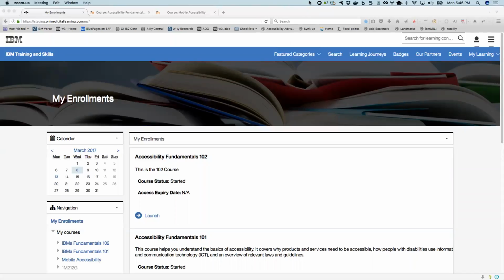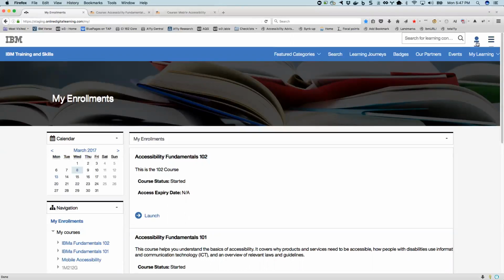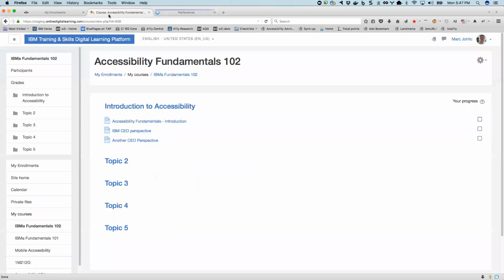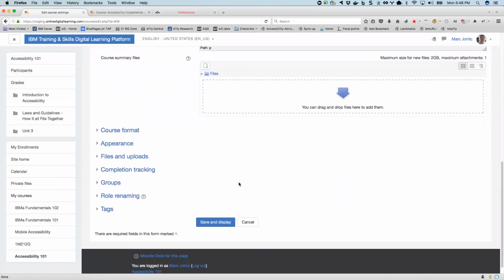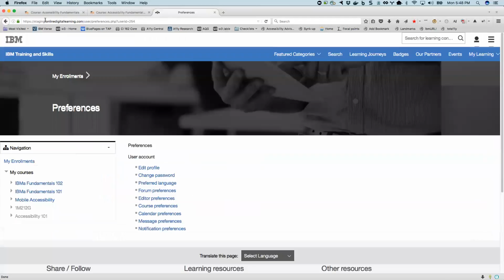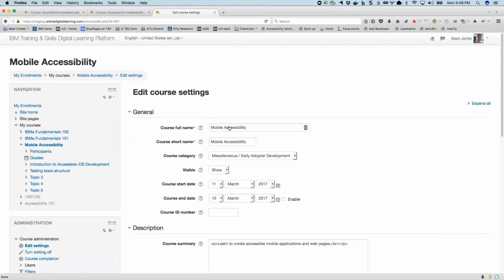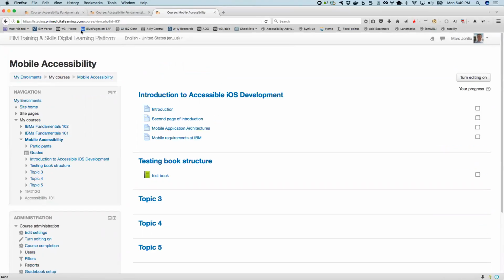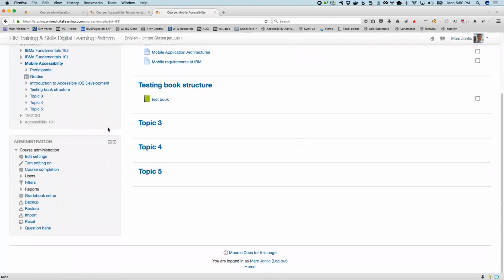Moodle - Themes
Quick examples on the differences between the current default theme and the Boost and Clean themes.